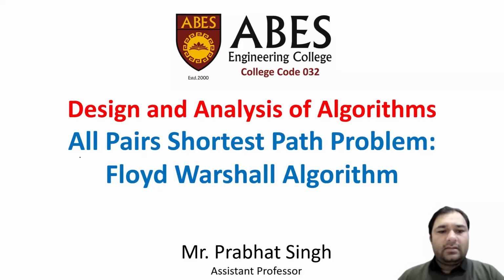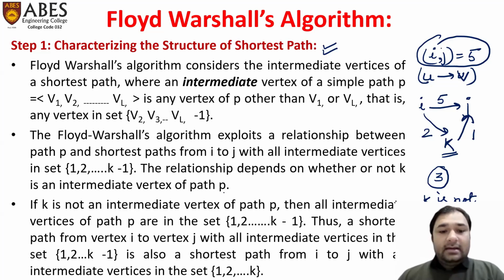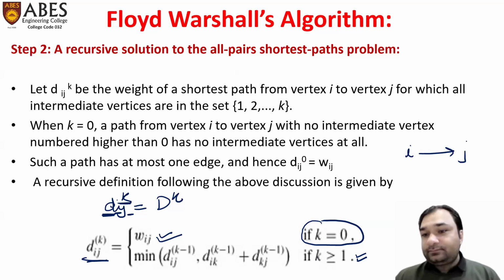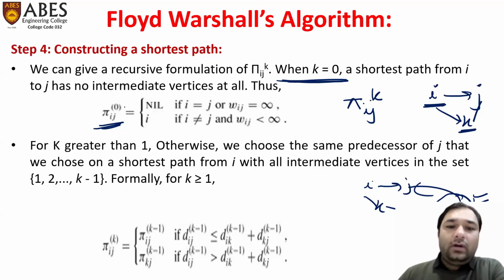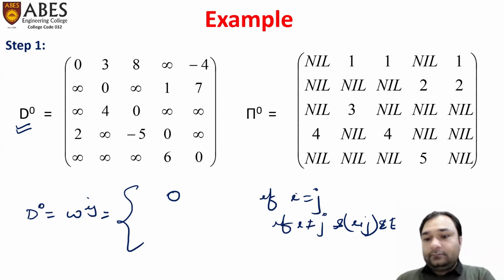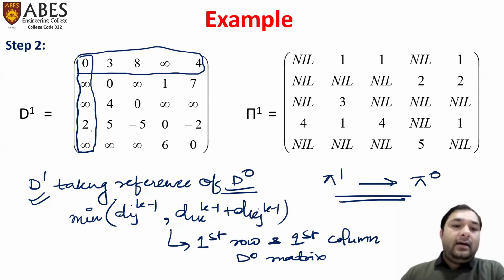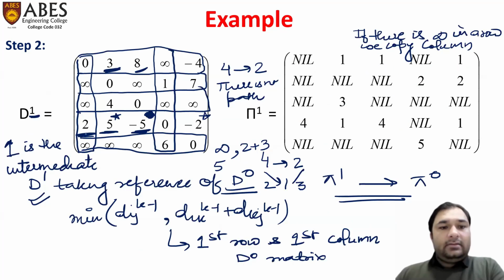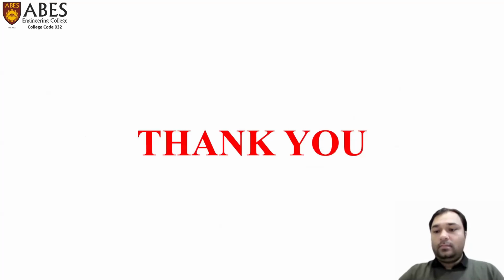Lecture 5 (Unit 4) || All pairs Shortest Path Problem - Floyd warshall Algorithm || DAA